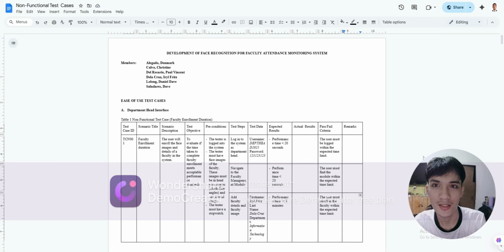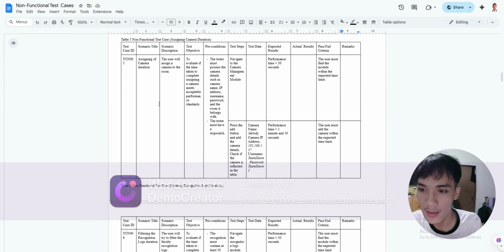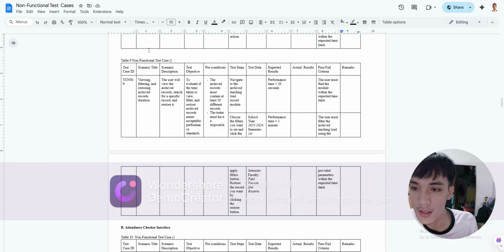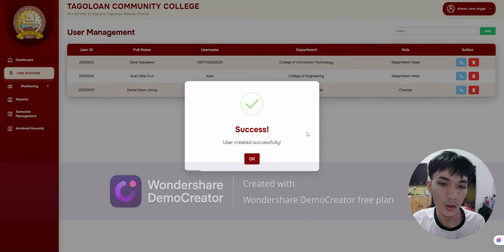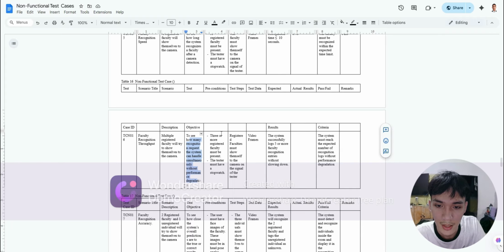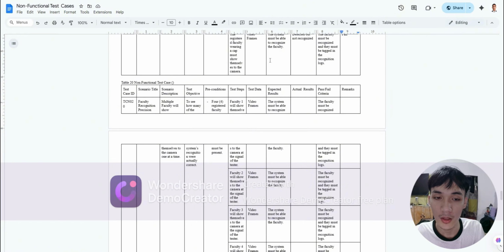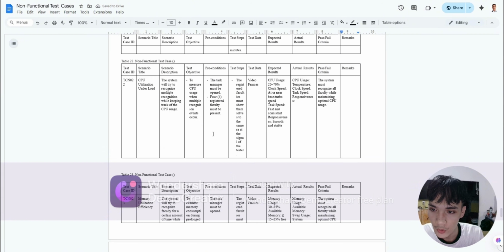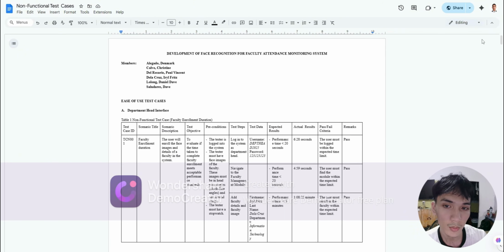NON - FUNCTIONAL TEST CASES - FRFFAMS - TEAM DAWN